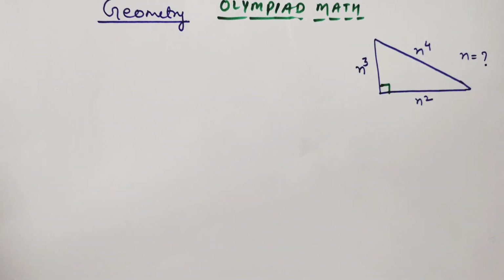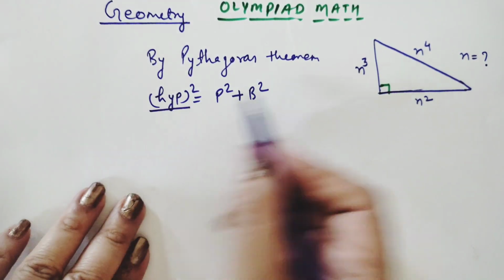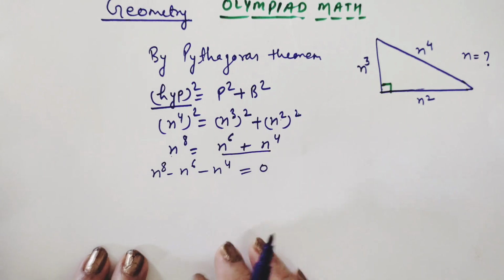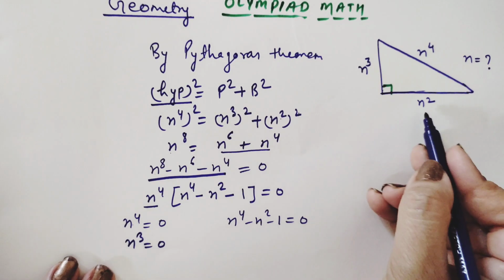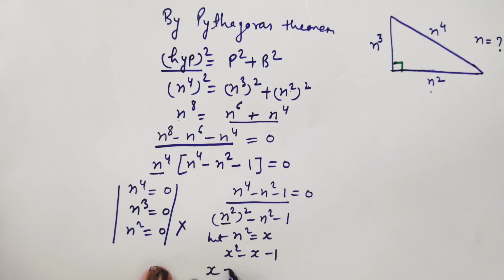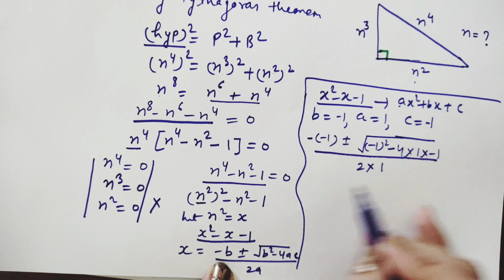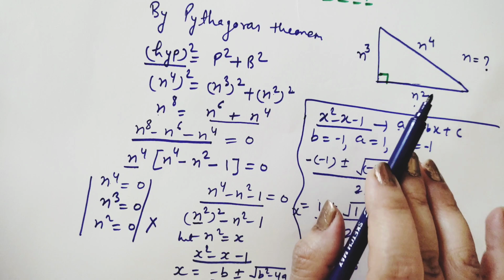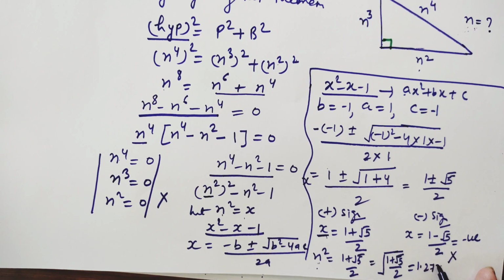Math Olympiad Geometry Problem | How to solve for "n" | Find n | Sides of right triangle n⁴,n³and n²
Hello Everyone🥰